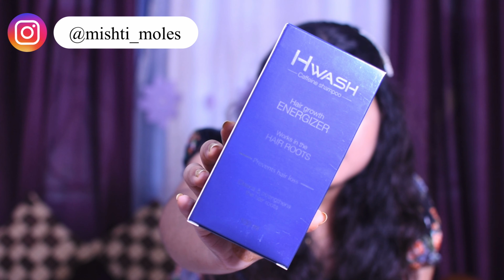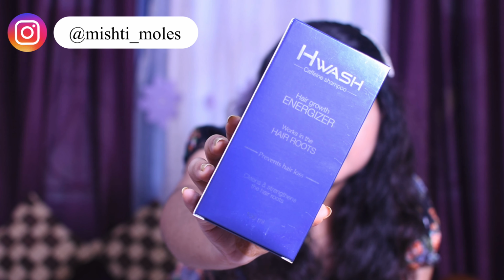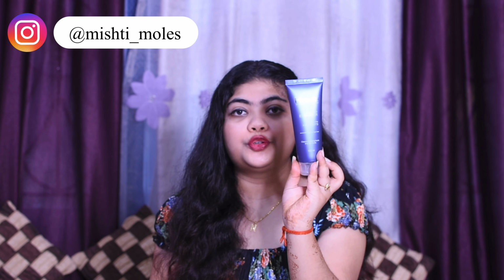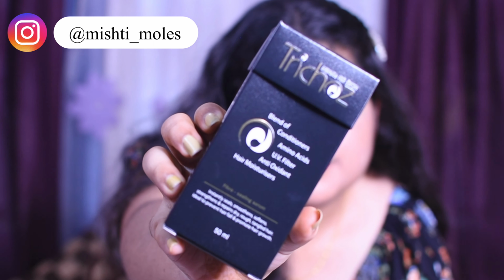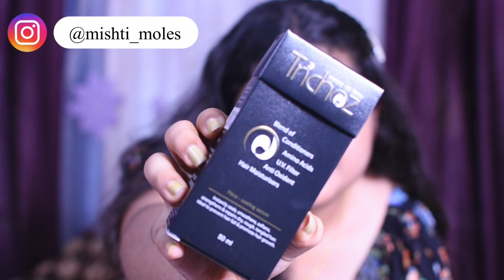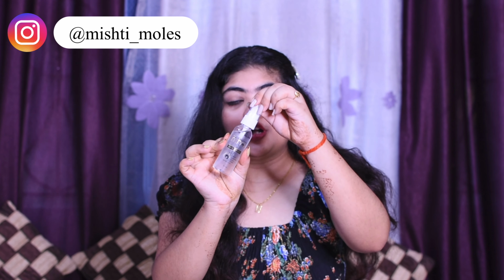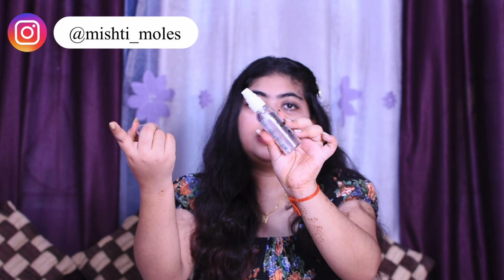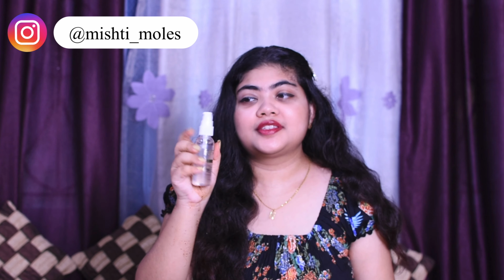My Update Haircare Roution 2021 || E Mega Mart Products || Indian Hair Care Kit Review 2021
Hello everyone, today i am reviewing all the hair care product which  i have received from E MEGA MART .

In this video i will tell you how to use all the products  & i will also  sharing you my honest review about it, benefits and uses.

HWASH SHAMPOO - Slows down hereditary hair fall.
Soothes scalp,prevents irritation, dryness and reduces loss of hair.
Leaves scalp clean and keep your hair silky, smooth and healthy looking.

TRICHOZ SERUM -  Trichoz Hair Serum is a leave-on hair serum for dry, tangled, frizzy, unmanageable hair and is ideal for preventing hair loss, thus promoting hair growth.

It is a leave on serum for dry, tangled, frizzy, and unmanageable hair
It gives the hair a natural looking shine and volume
It is useful in protecting hair from UV damage
It helps in strengthening hair

FOLIGAIN HAIR LOTION - L- Arginine a supplement for hair growth
Anagain is used for stimulating hair growth and fighting hair loss
Strengthens the hair root and hair shaft .

LINK -

LINK -

LINK -